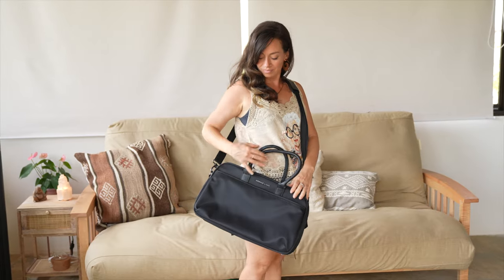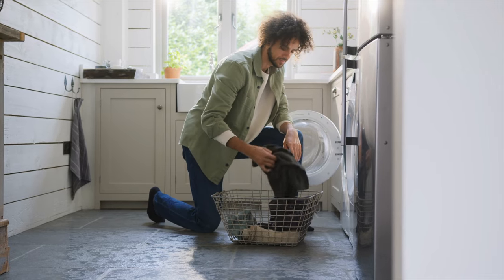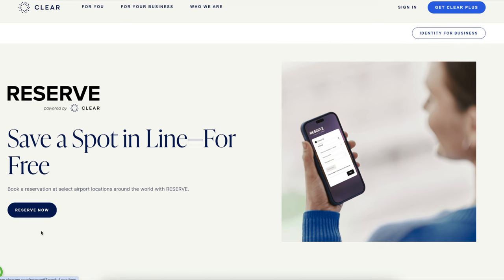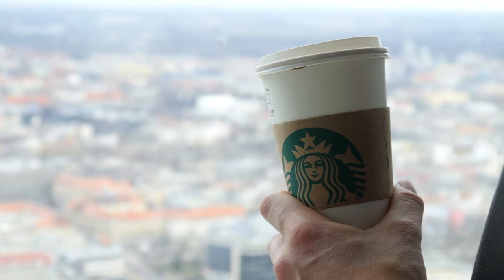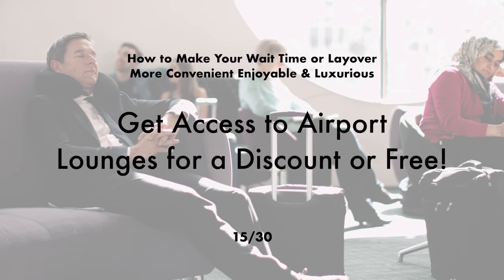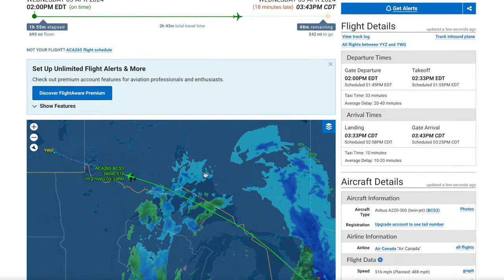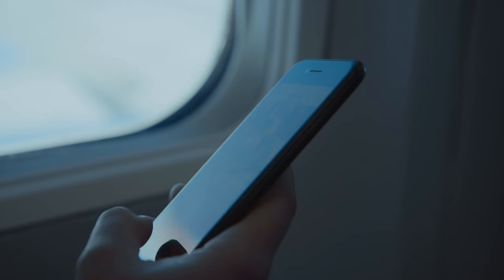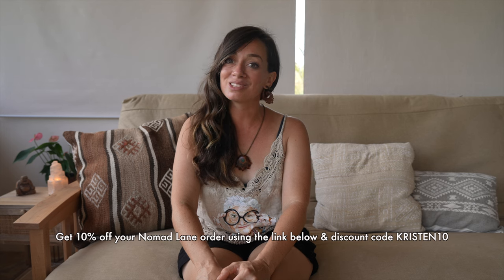30 Airport and Airplane Travel Hacks | These are GAME-CHANGERS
After years of travel, I'm sharing 30 Airport and Airplane Travel Hacks with you that are GAME-CHANGERS! They will help make your next trip BETTER, EASIER and CHEAPER!

Other items in this video:
Luggage Travel Cup Holder
Travel Phone Holder Mount

✈ Want to learn how to make travel videos? Check out our 5 courses on Skillshare + get your first month of Skillshare for FREE

Question - What's your number one airport or airport hack you've learned from your travels?

⏰ Timecodes ⏰
Intro 0:00
Curbside Check In 0:43
Take Carry-on to the Next Level 1:23
Line Closest to Business 3:35
Boarding Pass Lock Screen 3:54
Print Boarding Pass 4:20
TSA Approved Liquid Bags 4:33
Skip the Security Line 5:08
VIP Security Line 5:57
Pump and Milk 6:17
Coconut 6:33
Frozen Beverages 6:50
Food and Beverages Apps 7:05
Luggage Travel Cup Holder 7:53
Airport Lounges for Free 8:23
LoungeBuddy 10:18
Sleeping Pod 10:55
FlightAware 11:24
VPN 11:47
Priority Boarding 12:05
Aisle Seat Armrest 12:32
Airplane Food 12:45
Back of Plane 13:25
Airplane WiFi 13:45
Phone Holder Mount 14:22
Don't Do This...or This. or This 14:42
eSIM 15:31

About:
Want to learn how to travel more and better or build your dream life in a tropical paradise? You've come to the right place. We’re giving you tips, hacks and advice for solo and family travel, RV life and expat living. The highlights, the struggles, the endless repairs and balancing family life and work life on the road. We also purchased land in an eco-community in Costa Rica where we're building an Airstream Jungle home. Here, we'll be living and building the community with hundreds of people from around the globe, who's stories we'll also be sharing with you. We’re sharing the highs and lows of living in 200 sqft full-time as a family and the process of moving our lives…and our home on wheels to another country.